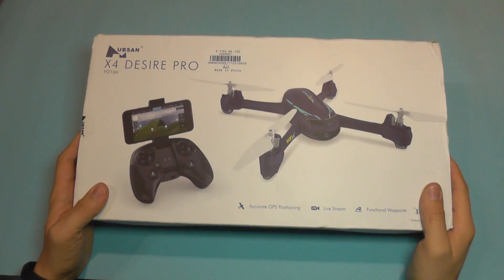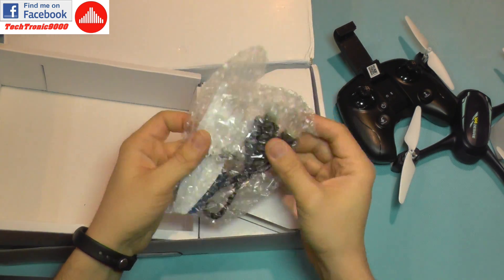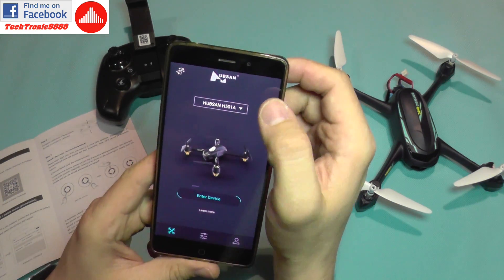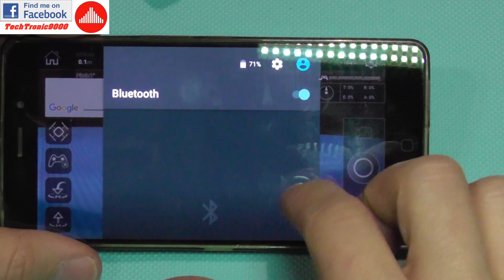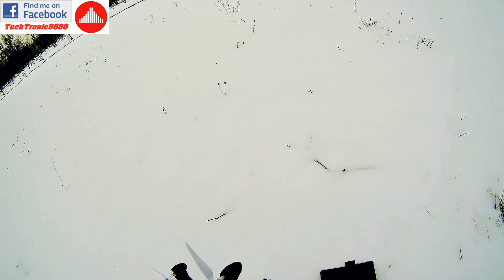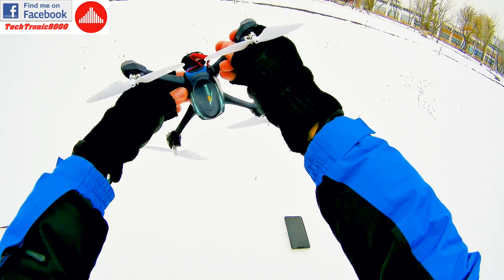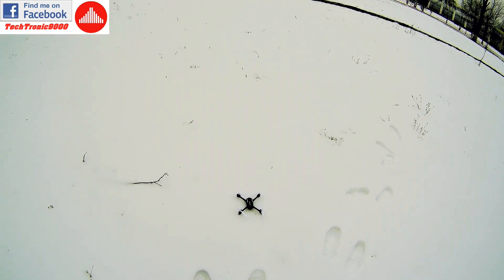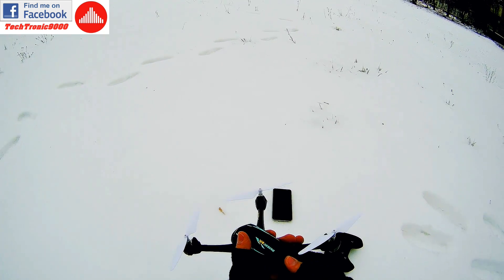Hubsan H216A X4 Desire Pro - Full Review with Test Flight and Issues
The Hubsan H216A X4 Desire Pro is a budget priced drone that comes with a lot of functionalities and features. Last but not least it even comes with a bluetooth remote controller (but not a true transmitter) which should improve user experience, but will it ? Find out by watching the video.